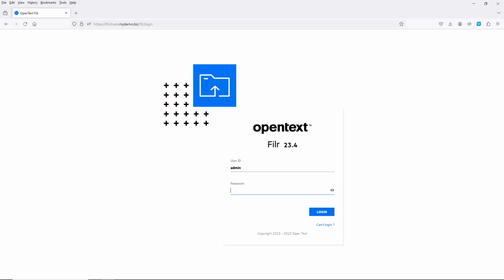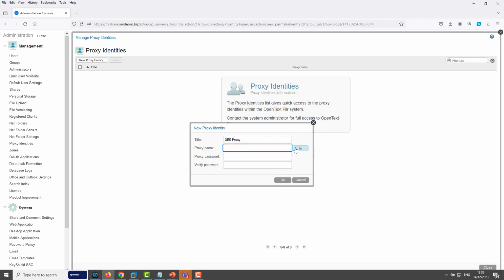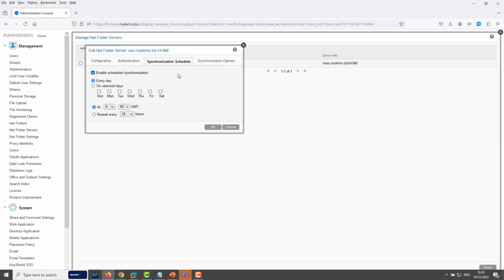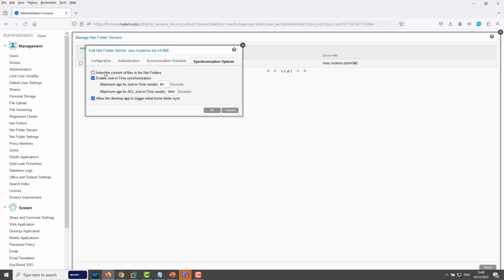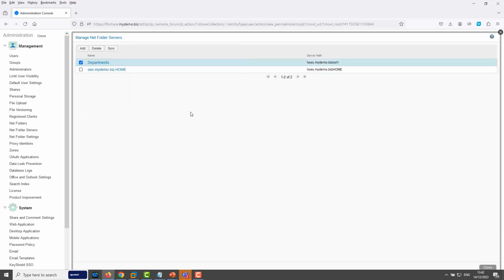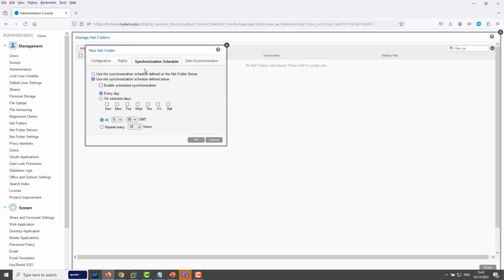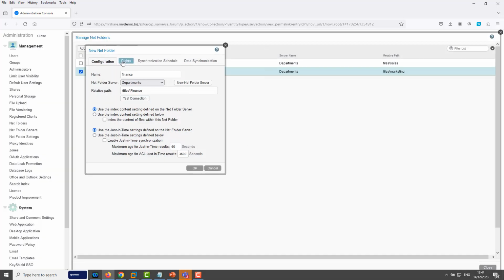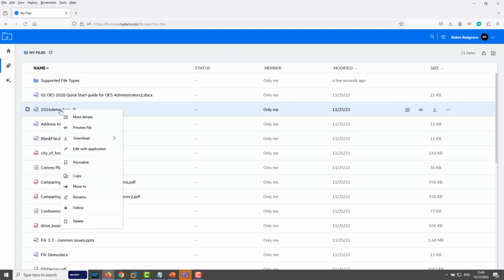Filr : Adding OES volumes as exposed storage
This video covers the configuration of Filr to use NSS volumes on Open Enterprise Server as the exposed file system